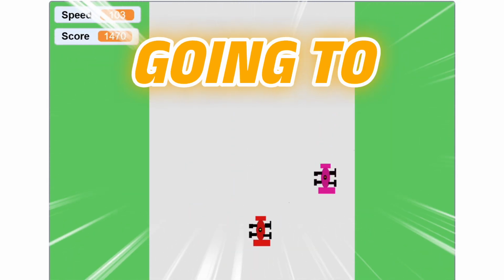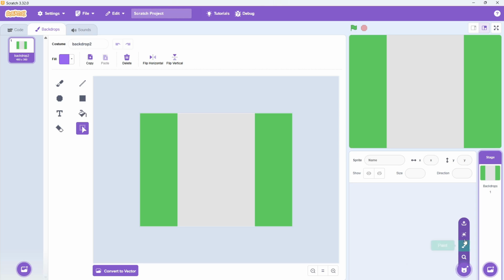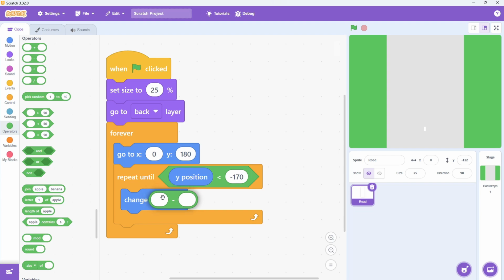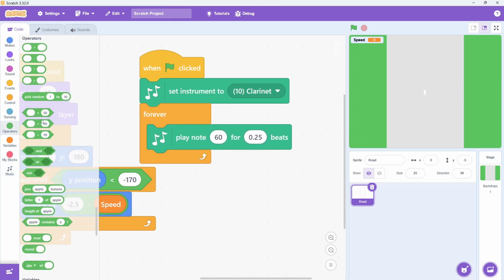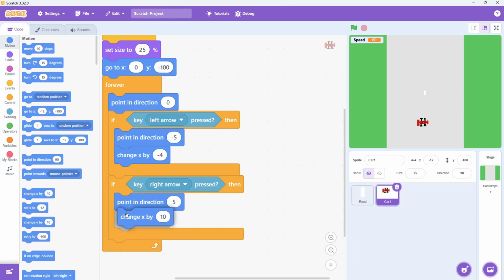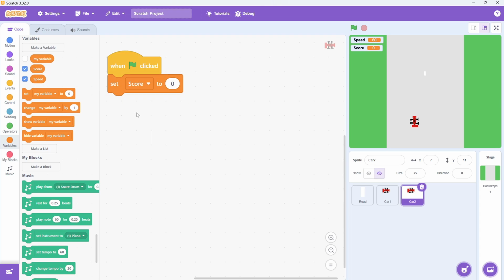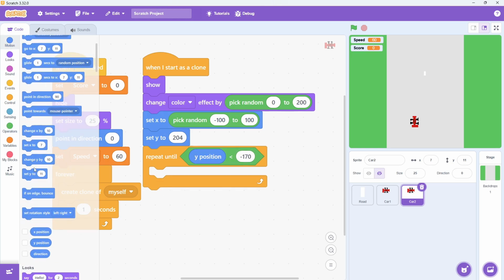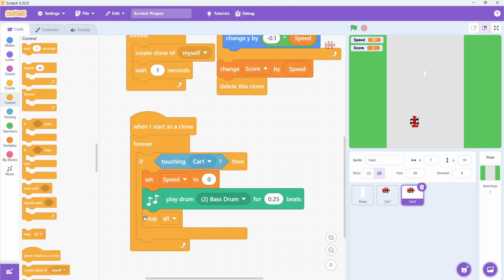Scratch 3.0 Tutorial: How to Make a F1 Racing Game in Scratch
Learn to create a simple game in Scratch with this easy coding tutorial. Build character movement mechanics using arrow keys.

This guide demonstrates how to program basic movement logic within the Scratch interface. If you are new to coding, this walkthrough provides a clear foundation for game development by focusing on coordinate systems and user input. You will learn how to set specific movement parameters that allow your character to interact with the environment effectively.

By following these steps, you will successfully code a character that reacts to keyboard inputs to reach a target Y-coordinate. I also demonstrate how to integrate a custom animation for a subscription button, adding a polished touch to your project. This Scratch coding tutorial is designed to give you the confidence to start building your own interactive projects from scratch.

Game Builder Club
Get the exact sprites, backgrounds, and Scratch project files used in my tutorials so you can build games faster and learn by exploring the completed code.
• Download Background and Sprites
• Download complete Scratch (.sb3) project files

Code Helper Club
Everything in Game Builder, plus personalized Scratch coding support when you're stuck building a game from my tutorials.
This tier is ideal for learners who are building games alongside my tutorials and occasionally get stuck.
• One debugging request per month
• Project should be related to a tutorial from The Little Coder and Dad
• Typical response time is within 5 business days

⏱Timestamps⏱
0:00 Intro
0:23 Step 1 Create a Scrolling Background
1:57 Step 2 Code the Player Racing Car
2:53 Step 3 Code the Enemy Racing Car